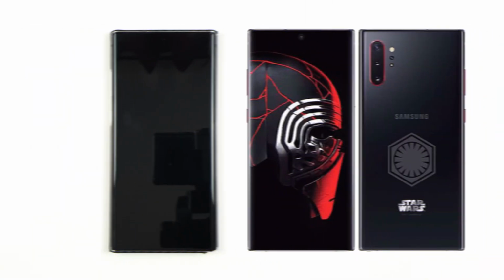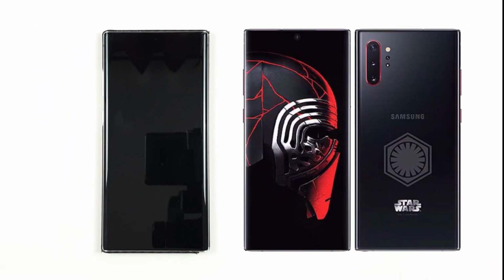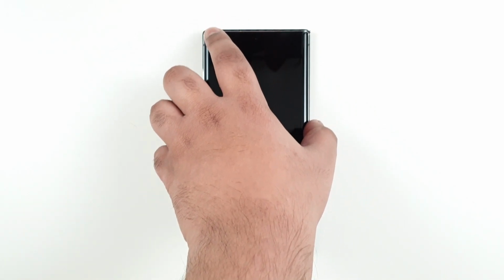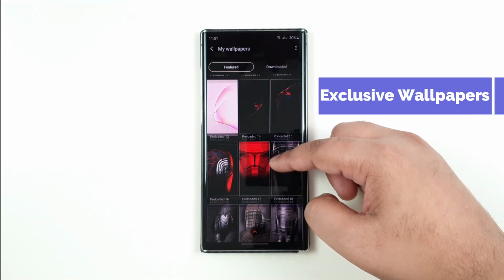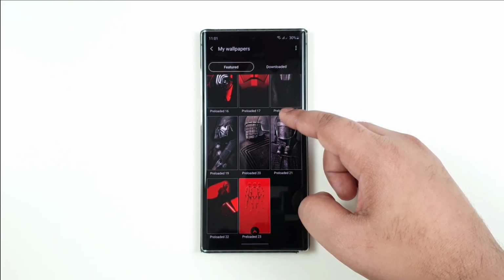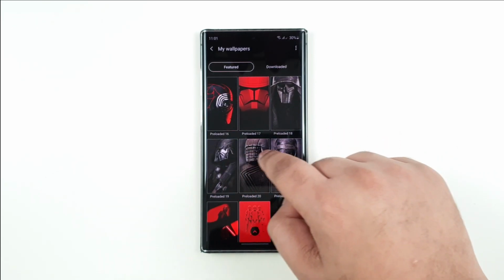Turned my Galaxy Note 10+ to Official Star Wars ROM + Exclusives!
Flashed Official Star Wars Stock ROM on my regular Samsung Galaxy Note 10+. If you are interested to experience this ROM, let me know on comment section, might make a video on how to flash it safely.

Exclusives in TimeStamps:
0:39 - Star Wars Boot Up Animation
0:52 - Star Wars Always on Display
0:55 - Star Wars Overall UI
1:09 - Star Wars Keyboard Custom Sound Feedback
1:20 - Star Wars S Pen In and Out Sound Output
1:34 - Star Wars Stickers
1:55 - Star Wars Ringtone
2:07 - Star Wars Notification Sound
2:15 - Star Wars Wallpapers